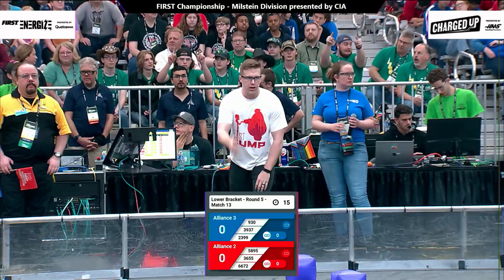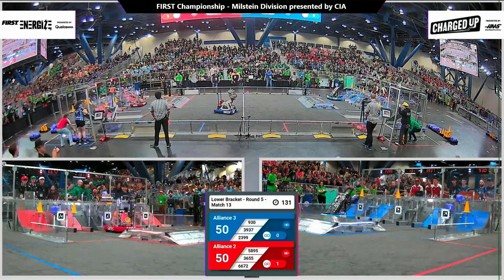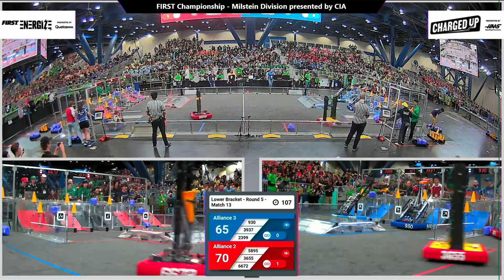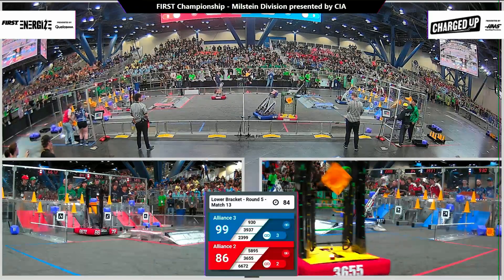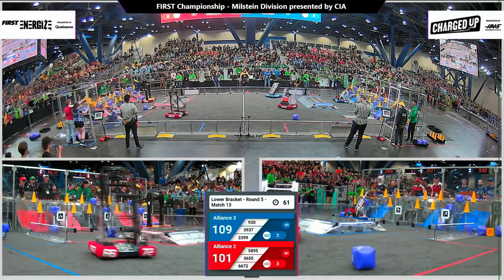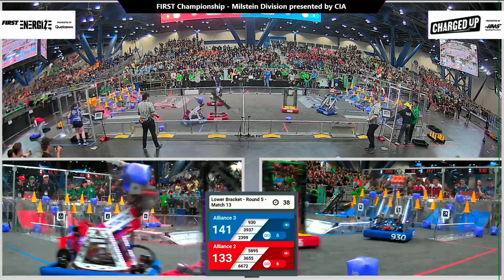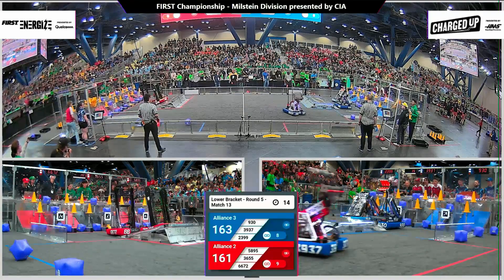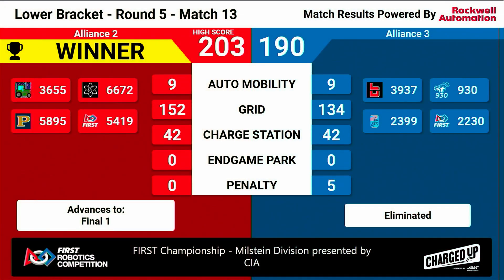Match 13 (R5) - 2023 FIRST Championship - Milstein Division presented by CIA